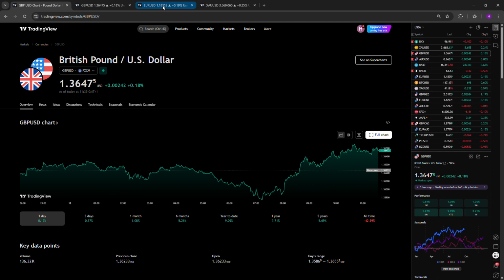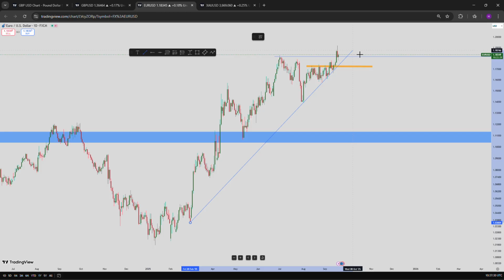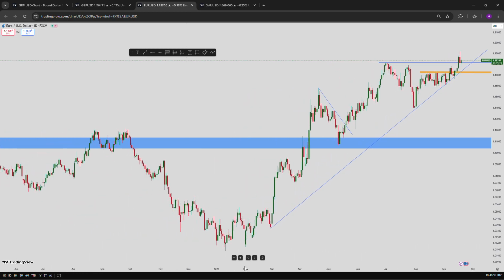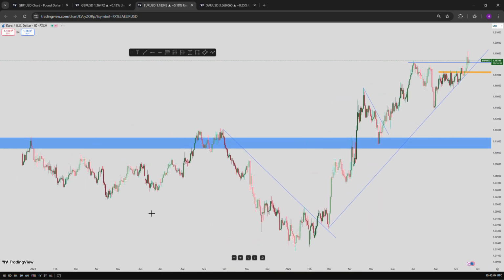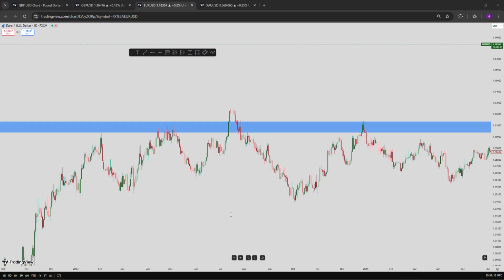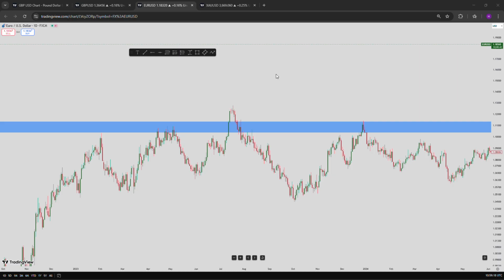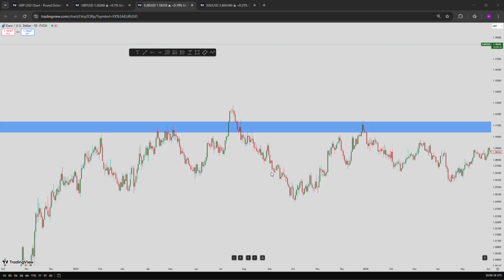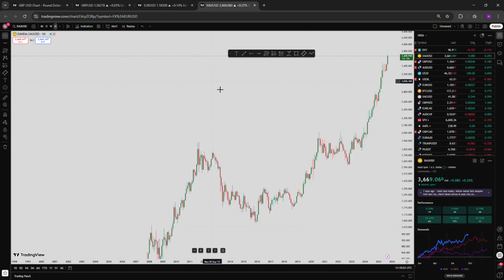PRICE ACTION || CHART PATTERNS || CANDLESTICK FORMATION FOR BEGINNERS